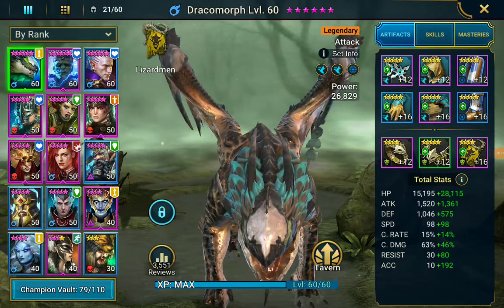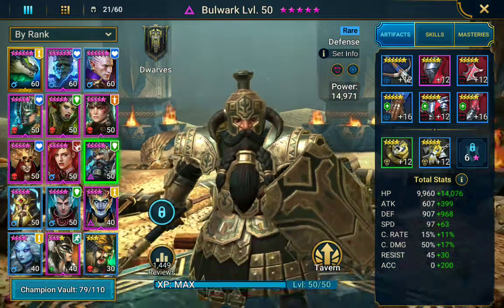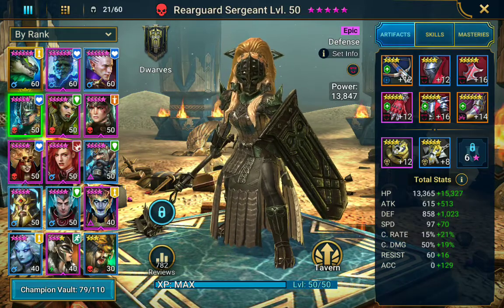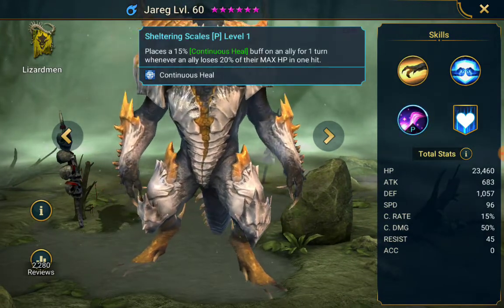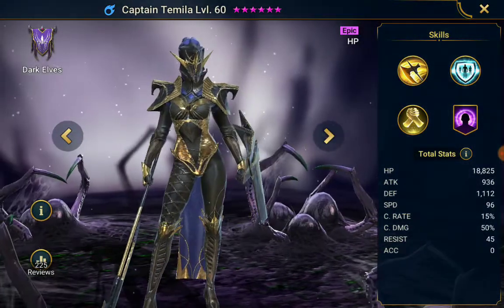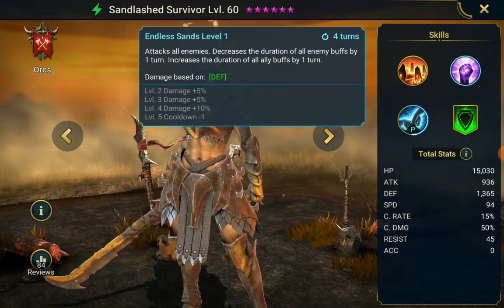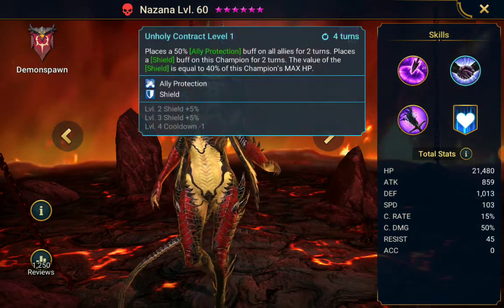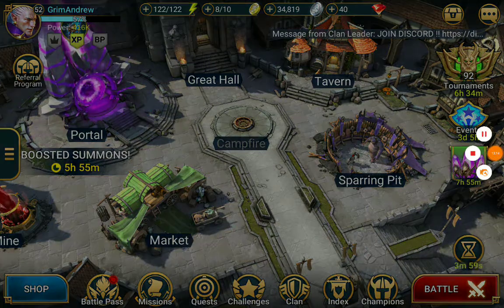Raid Shadow Legends:Best Epics with Ally Protection for CB!